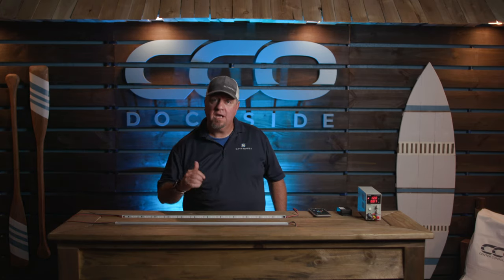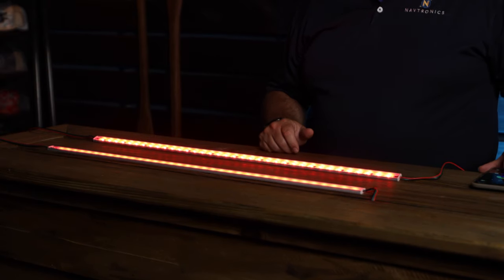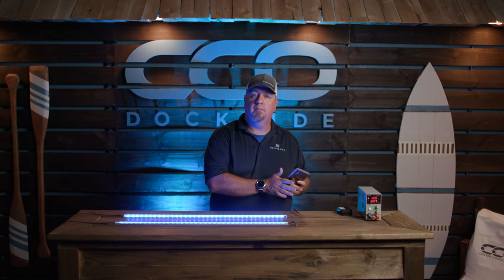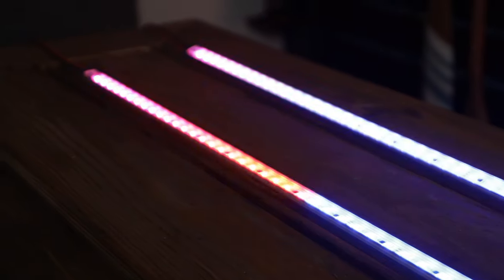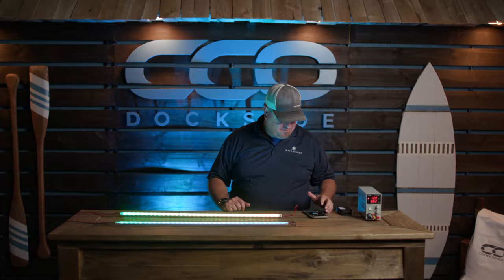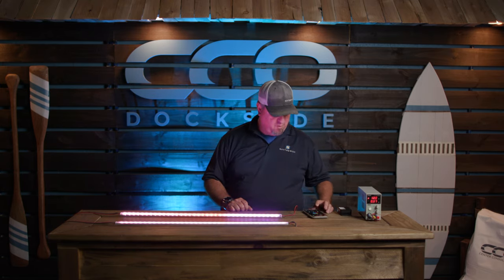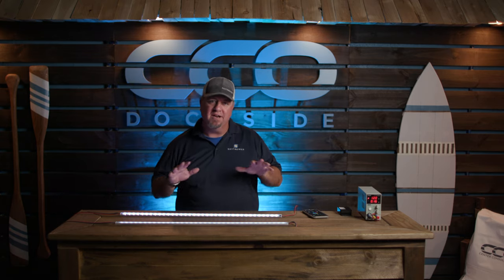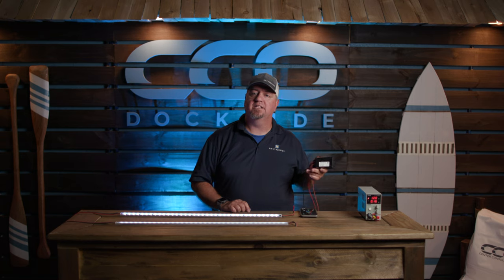WATER RESISTANT LIGHTING - Macris Industry CHROMA STRIP REVIEW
This a quick product overview of the Macris Industries chroma strips. Sully from Navtronics took over the Dockside to talk about it for a bit.

This bundle includes FOUR of our popular 30" Chroma Strips and our Chroma Dynamic Pixel Control Bluetooth Controller!

Only after 3 years of hardcore testing were we ready to release these strips that were designed for the harshest environments! Perfect for under gunwale, hardtops, and anywhere else where color and motion are desired. Fully potted for extreme water resistance and durability.  No condensation issues, no vibration issues, just mount and go! Amazing effects are just a few taps away.

The kit requires 12V DC input and each strip has 3-foot long input and output leads.

We will have more videos coming out weekly to talk about the products that went on our 23 Reef Runner.

Gear we use to create this video:

Main Camera Canon C200
B Camera Canon EOS R
GoPro Hero 8
DJI Mavic Pro 2
Rode Wireless Mics
Small Bag
Medium Bag